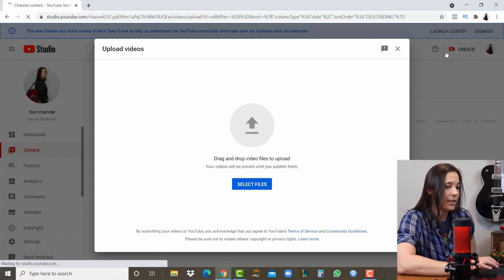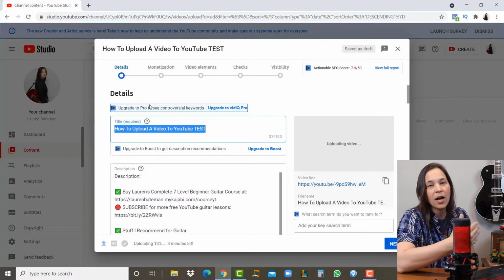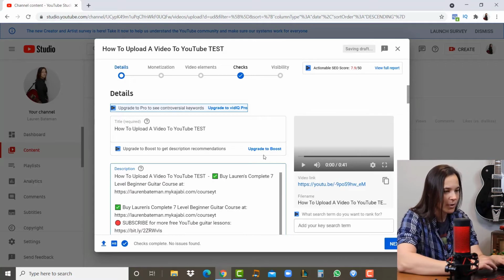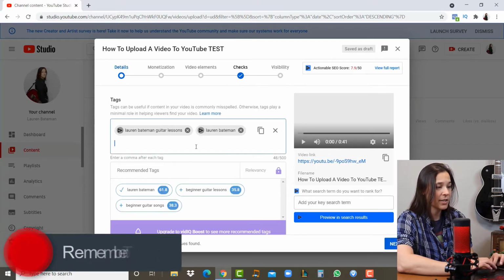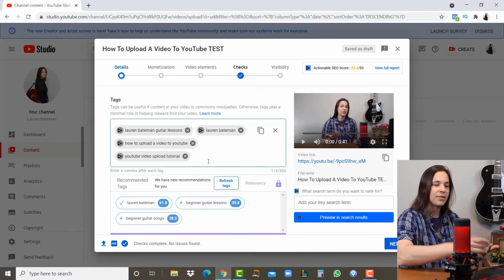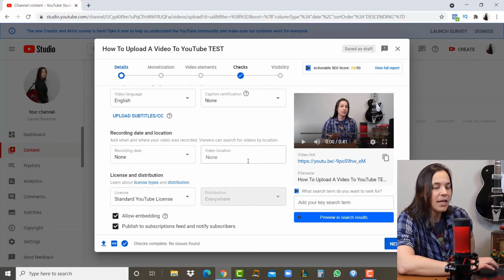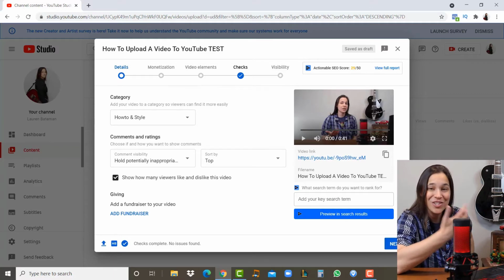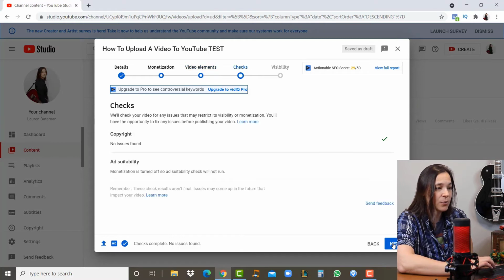Upload Your YouTube Videos CORRECTLY Every Time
How to Upload a Video to YouTube from PC - ✅Grab my FREE YouTube training - Hey Full-time YouTubers and PC users. In this video, we are going to be going over how to upload a YouTube video to the YouTube platform correctly every time.

We will be going over the most important aspects which are the Title, The Description and the Tags for your videos.

How To Upload A Video to YouTube on PC Chapters:

0:00 - Intro
0:16 - How to Upload a Video to YouTube
1:07 - How Enter a Title & Description on your YouTube Video
2:37 - How to Enter Tags on Your YouTube Video
3:59 - Other Video Upload Options
4:43 - Toggling Monetization on YouTube Videos
4:59 - Add Ends Screens & Cards
5:15 - YouTube Copyright Check
5:44 - Changing Visibility of Your YouTube Videos

Lauren :)

Lauren Bateman is a participant in the Amazon Services LLC Associates Program, an affiliate advertising program designed to provide a means for sites to earn advertising fees by advertising and linking to Amazon.com. If you enjoyed my How to Upload a Video on YouTube from PC video, consider purchases from the above links as the help support this channel.